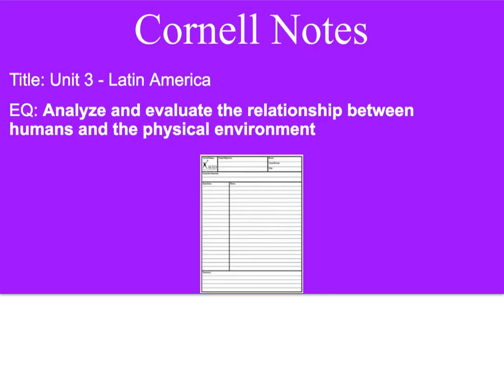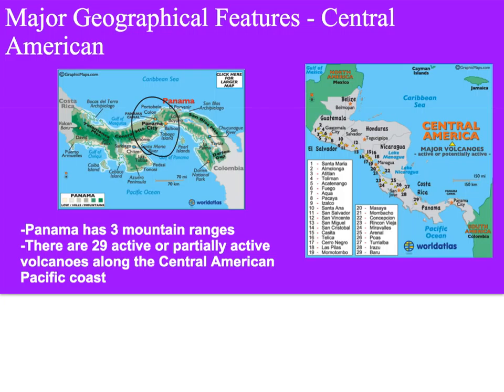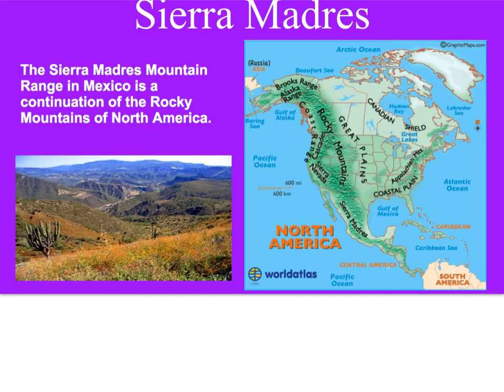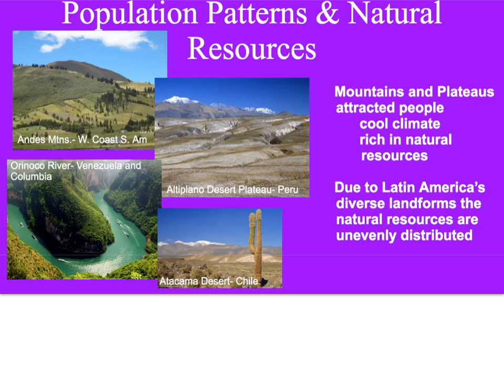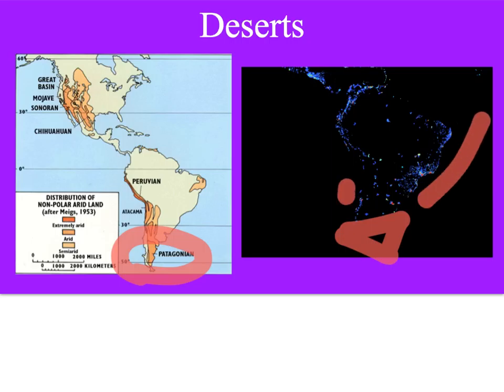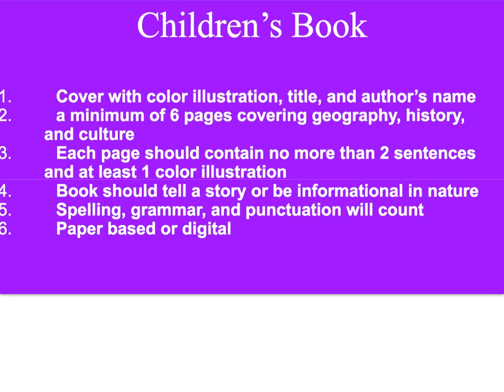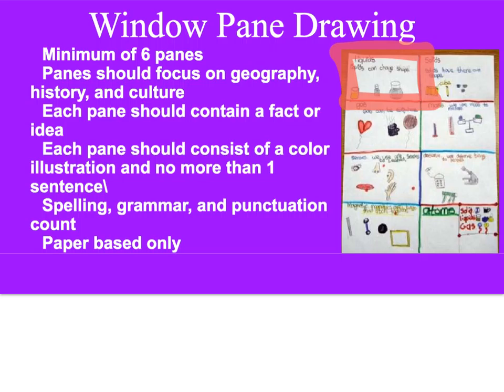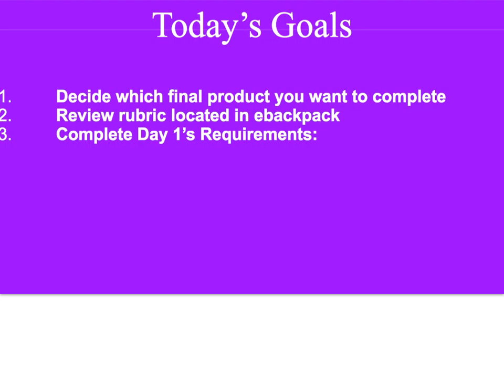Day 1 EE